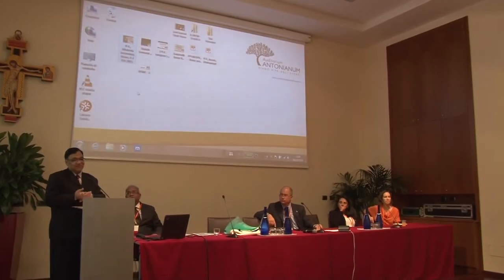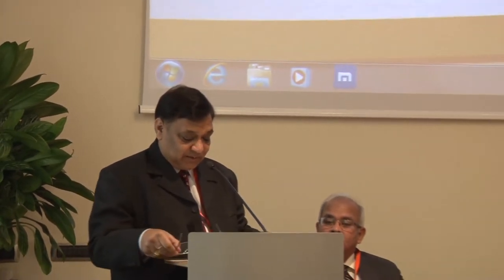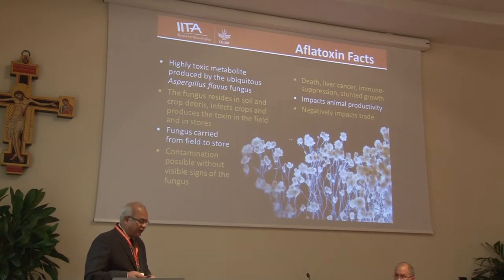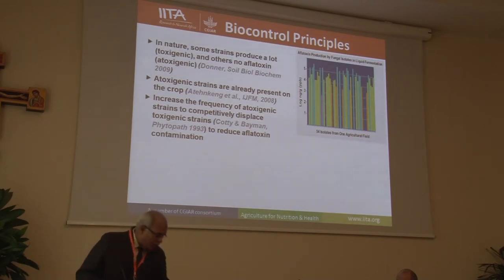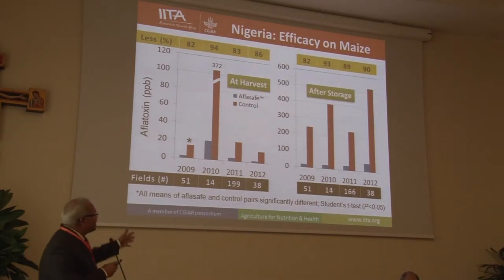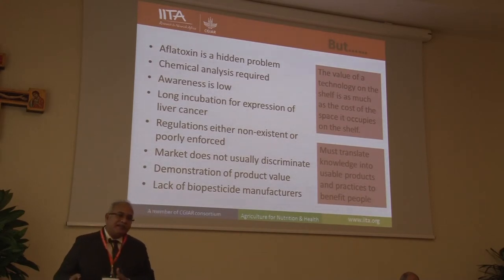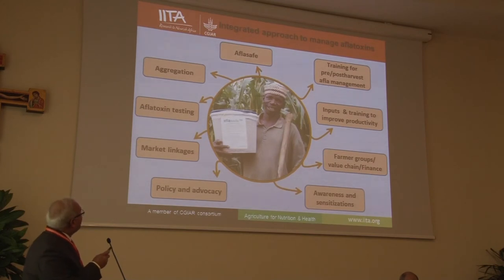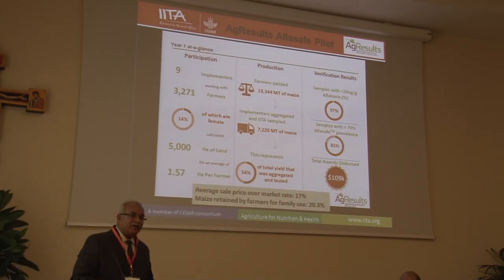Session F 1 Bandyopadhyay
Session F - Intervention Strategies for PHL Mitigation

Speakers include Ranajit Bandyopadhyay (International Institute of Tropical Agriculture, Nigeria), Kent Rausch (University of Illinois at Urbana-Champaign), Laura Brenes Peralta (Tecnologico de Costa Rica, Costa Rica), Carl Bern (Iowa State University), Philippe Villers (GrainPro, USA), and Vivian Hoffmann (IFPRI, USA).